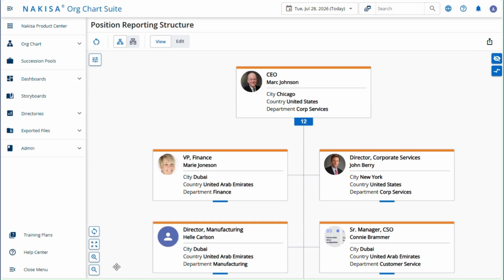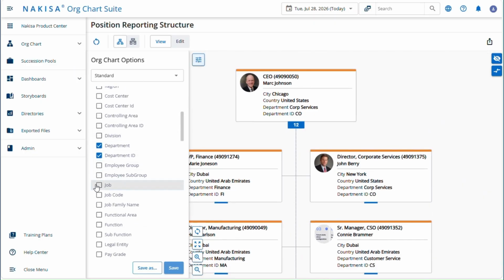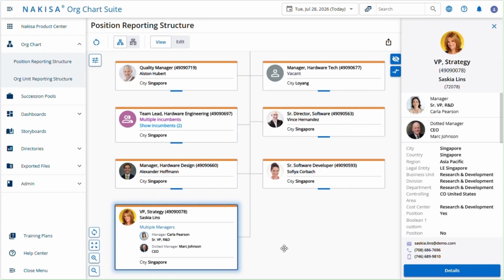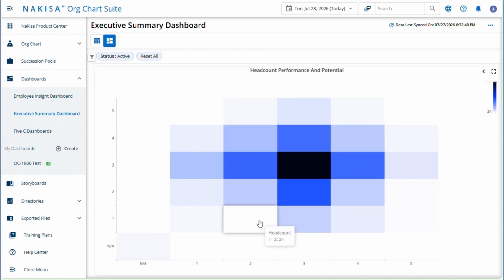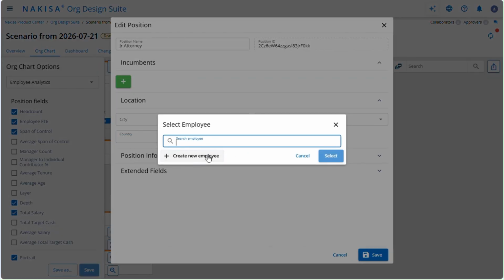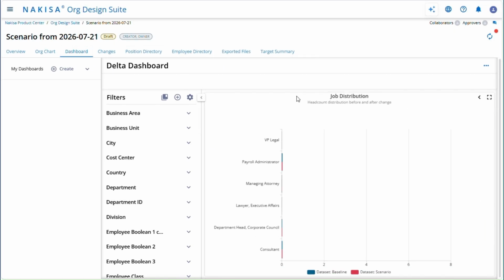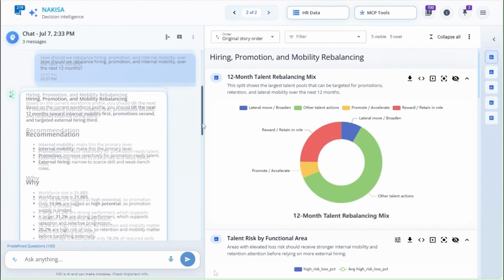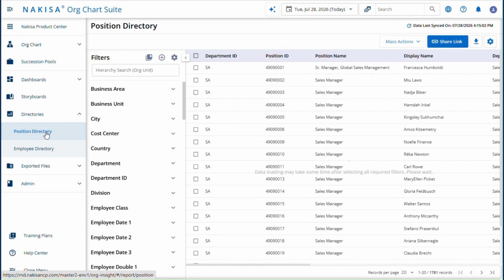AI-Powered Workforce Planning: From Workforce Visibility to Strategic Action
Discover how Nakisa Workforce Planning and Nakisa Decision Intelligence (NDI) help organizations turn workforce data into smarter decisions.

Learn how HR and business leaders can: • Gain visibility into organizational structures
 • Analyze workforce metrics and trends
 • Design and compare future-state organizations
 • Evaluate workforce scenarios before implementation
 • Ask complex workforce questions using AI

See how trusted workforce data, organizational design, and explainable AI come together in one connected decision-making environment.